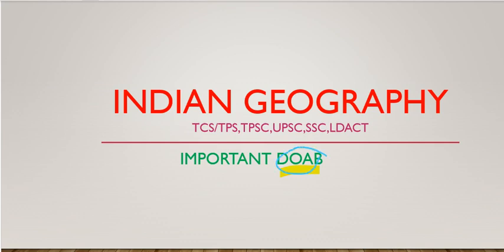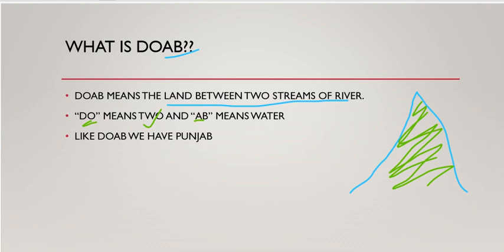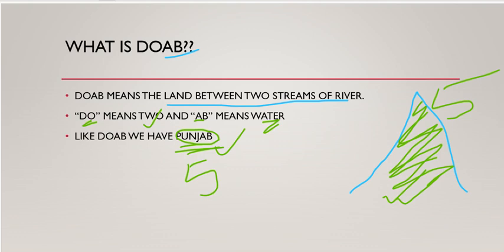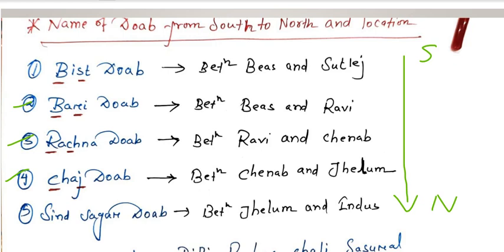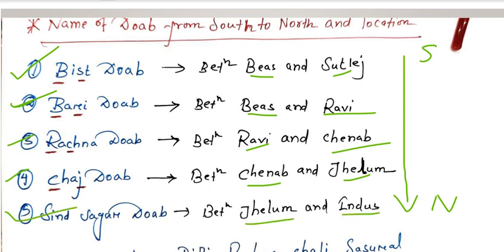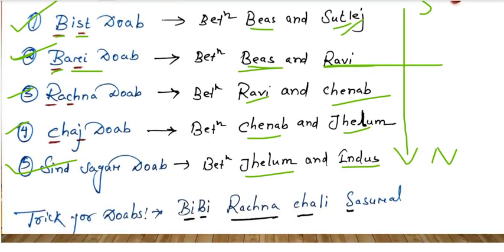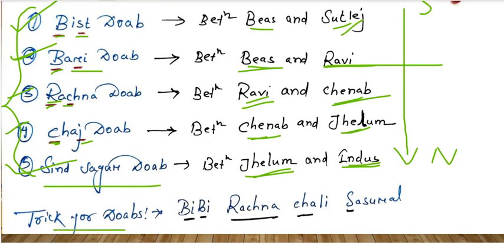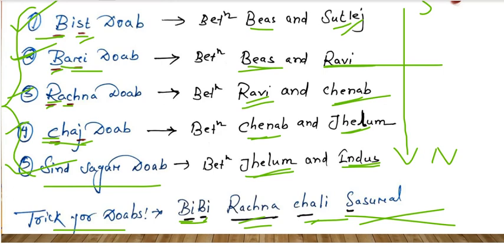INDIAN GEOGRAPHY-IMPORTANT DOAB(TRIPURA PUBLIC SERVICE COMMISSION,LDACT,TCS/TPS,UPSC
Useful for TRIPURA PUBLIC SERVICE COMMISSION,TRIPURA CIVIL SERVICE,TCS/TPS,UPSC,SSC,LDACT